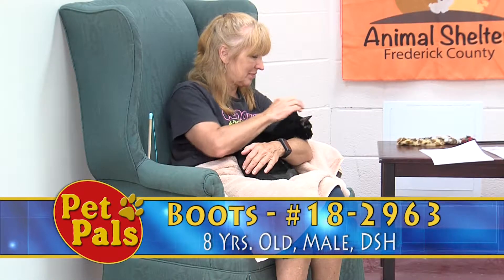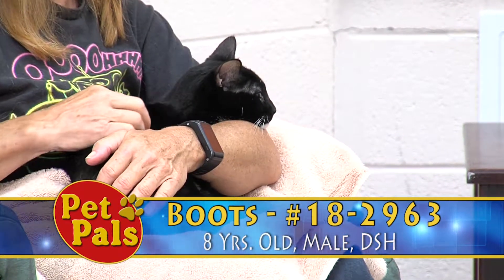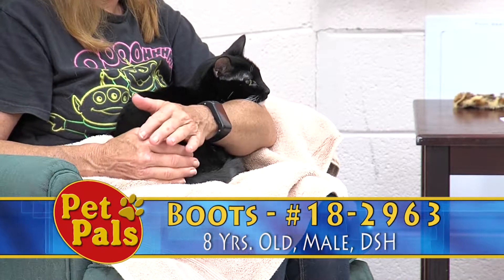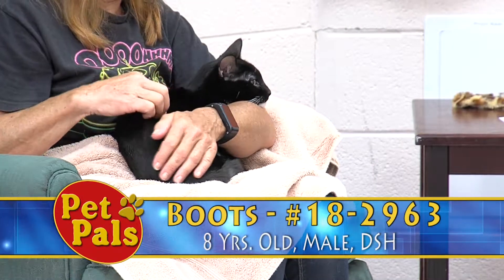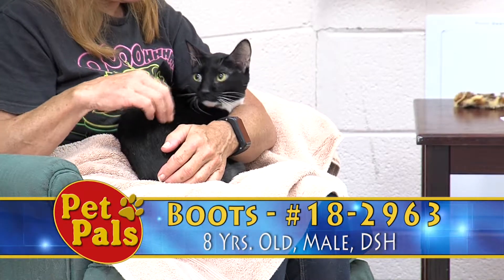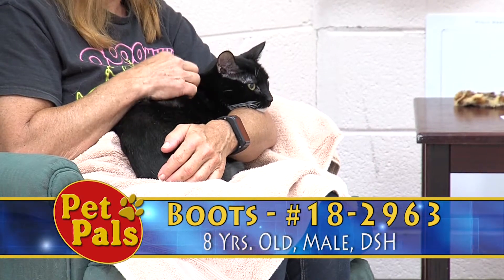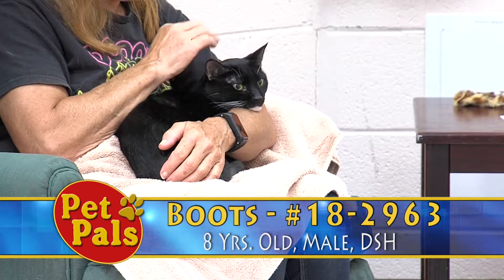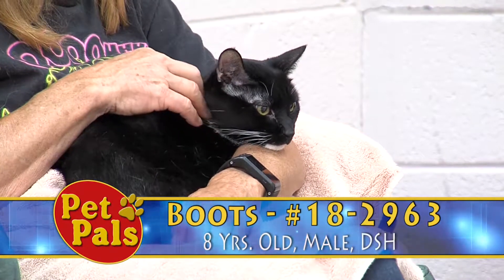Boots - 182963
Meet Boots, a Domestic Shorthair / Mix, Age: 8y, Gender: Male, Color: Black / White

Color Code: Green